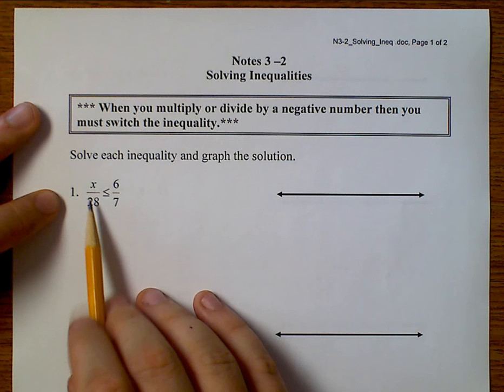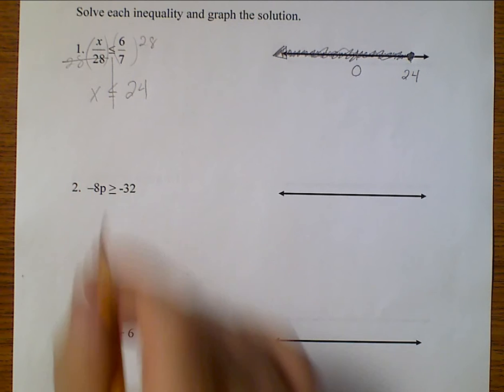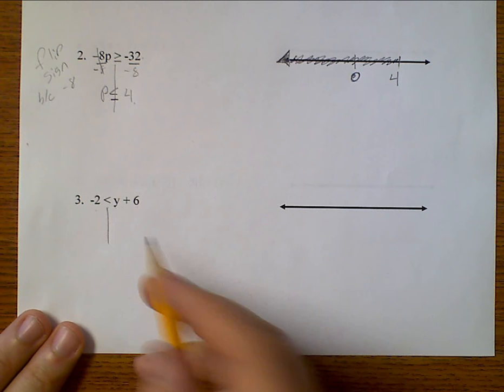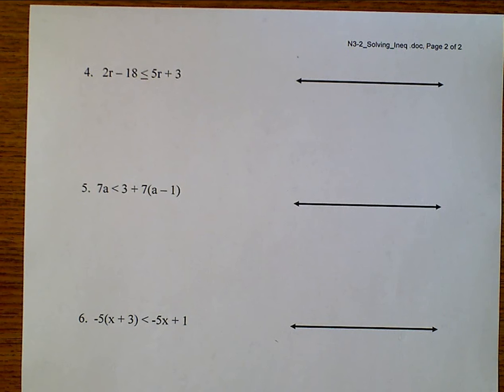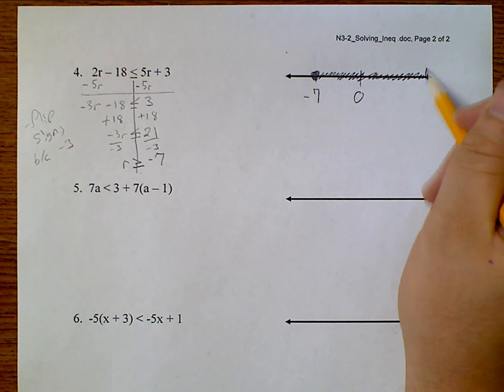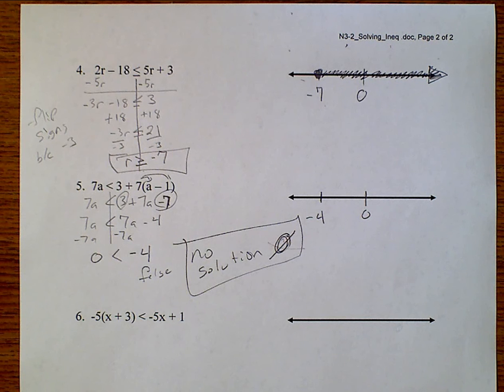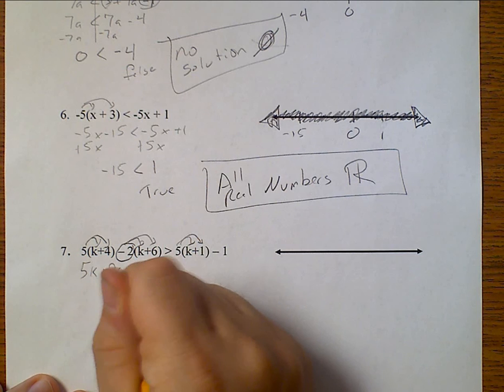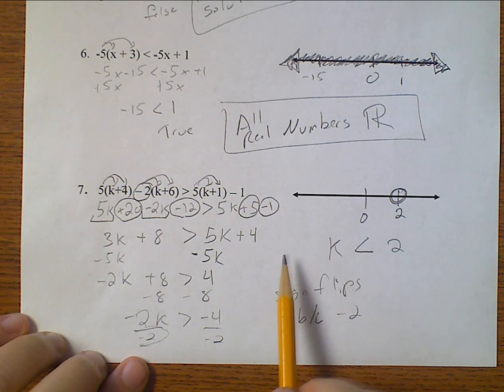Math Models (Topic 3-2) Solving Inequalities